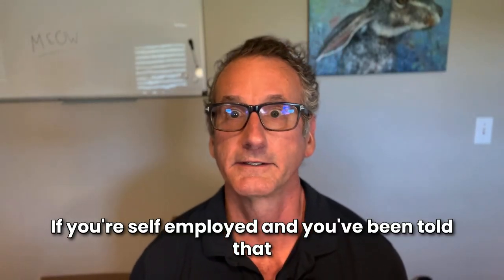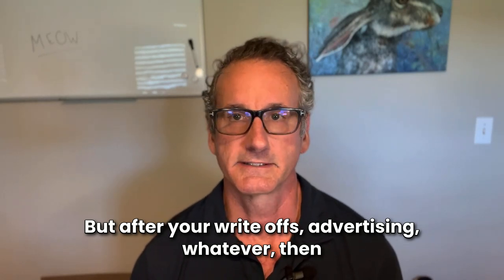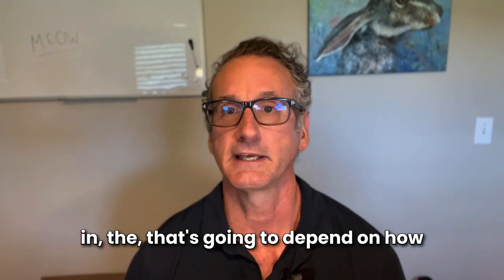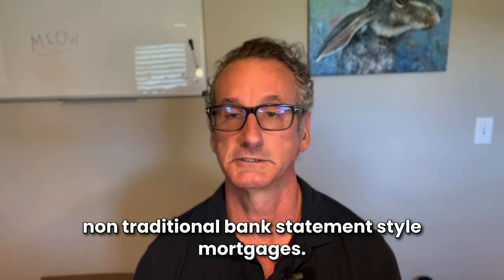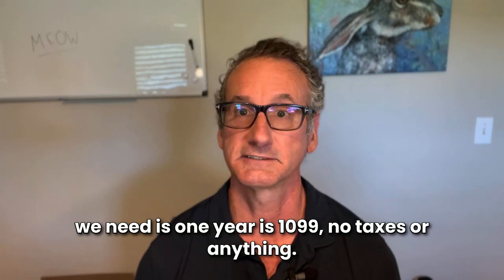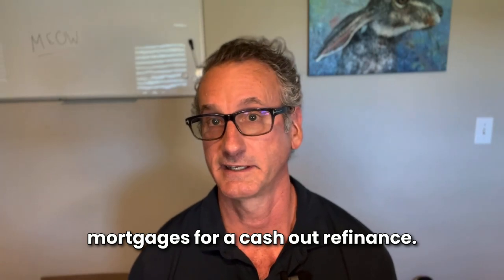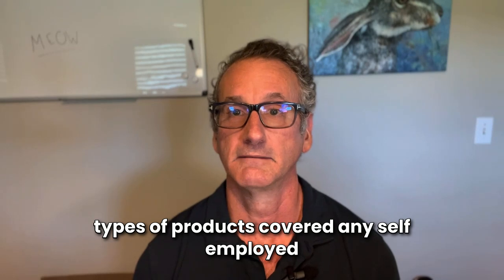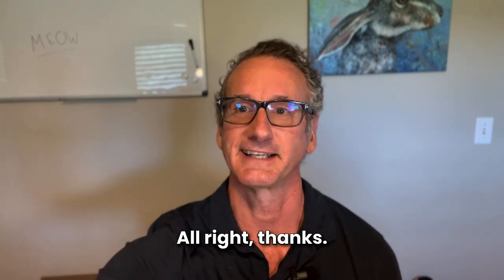If You’re Self-Employed and Want a Mortgage? WATCH THIS! 💼🏡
Self-employed and struggling to qualify for a mortgage? Don’t worry, I’ve got you covered! In this video, I'll break down the best mortgage options tailored specifically for self-employed individuals. Whether you're using bank statements, 1099 income, no income, or asset-based qualifications, I've been helping people like you for 20 years as a mortgage broker. Get the insights you need to secure your dream home, even with all those tax write-offs! Plus, find out why alternative mortgages might be your best bet and what to expect in terms of interest rates and down payments.

✅  About Mortgages by Scott.

Looking for the perfect mortgage experience? Look no further than Mortgages by Scott!
As a seasoned Senior Loan Officer (NMLS# 926762), Scott Hastings is your go-to guide for mortgage insights and local highlights in NC,SC, FL and beyond.

Discover the hidden gems of Huntersville, Mooresville, Cornelius, Charlotte, and other vibrant communities while enjoying a seamless home-buying process.

Our expertise extends to clients across North and South Carolina and Florida, so no matter where you are, we're here to help you navigate the world of real estate with confidence. Ready to dive into the unique lifestyle that awaits in the Southeast? Trust Mortgages by Scott to help you get there.